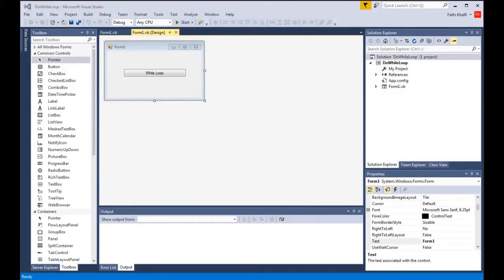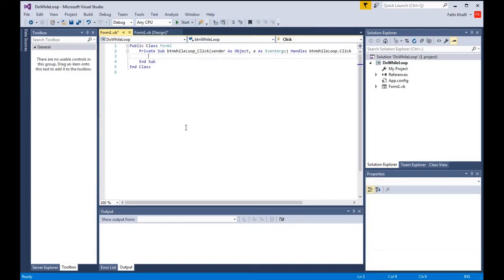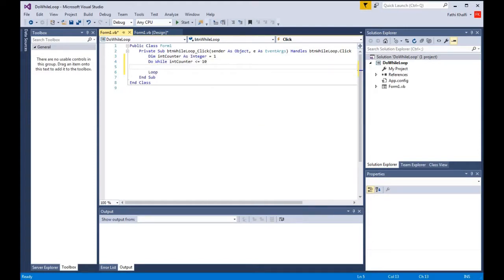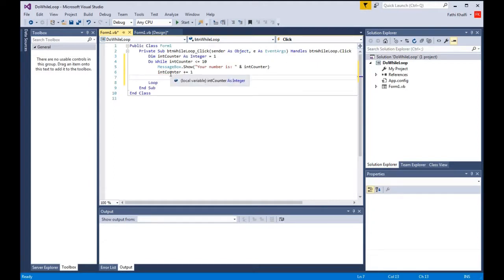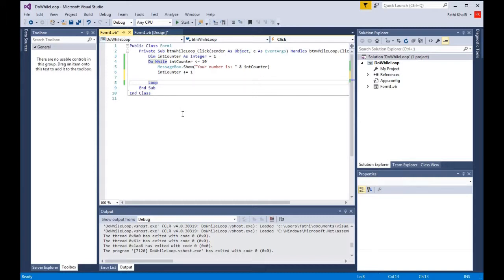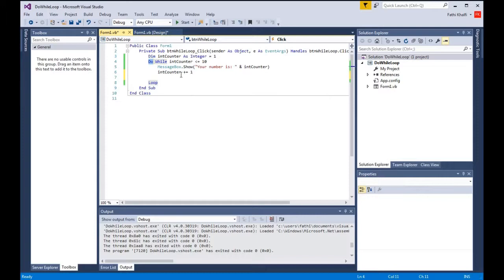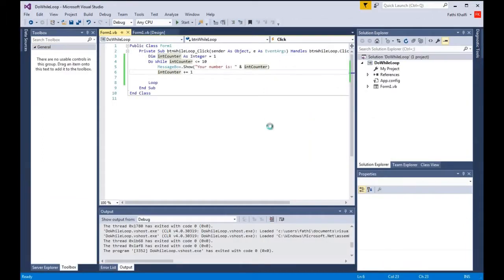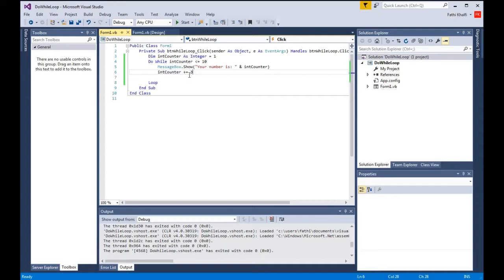Lesson 13 VB.Net Do While Loop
VB.Net Do While Loop